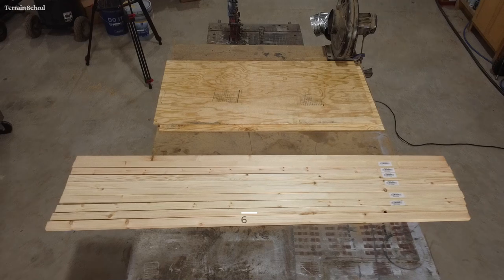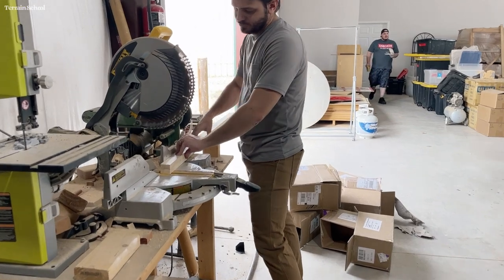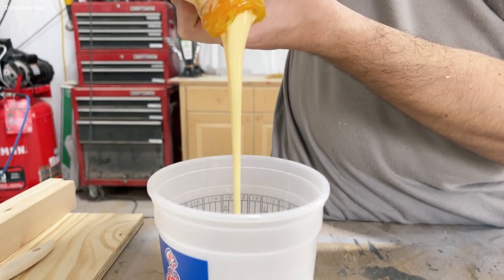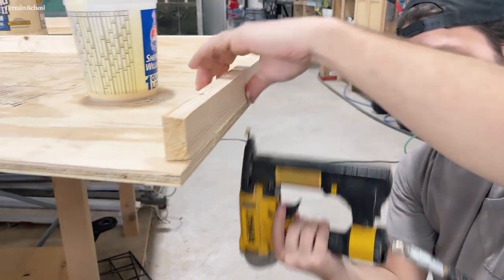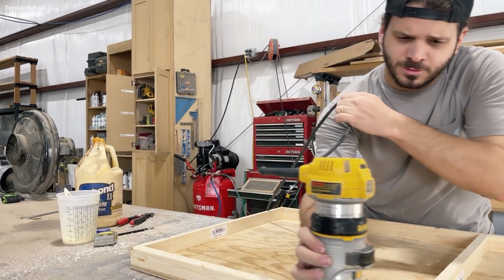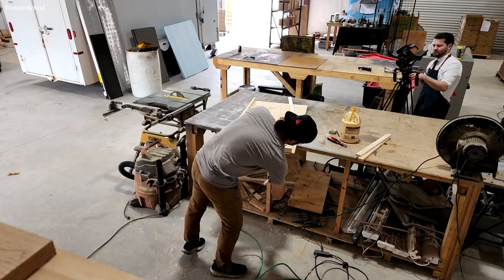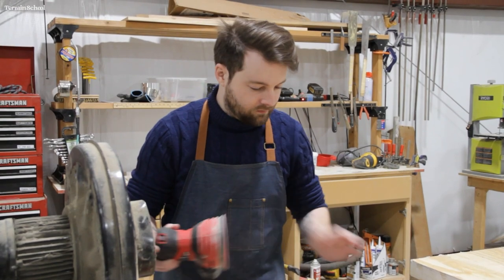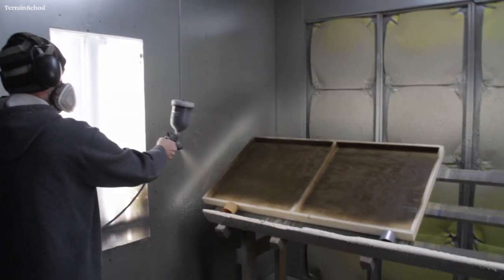Let's Make Ourselves a Cool Necromunda Table! | Terrain School S1E9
You can come chill with us in our Discord